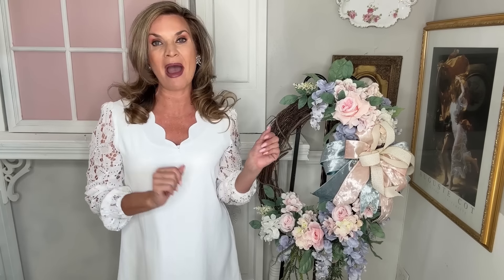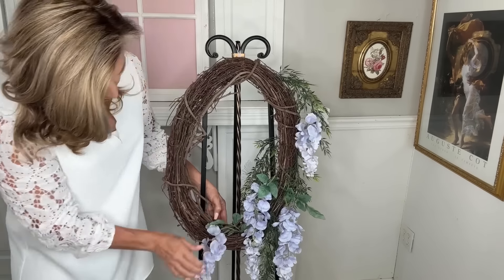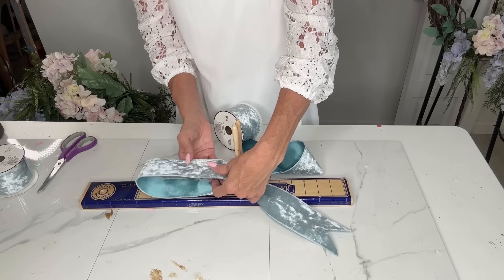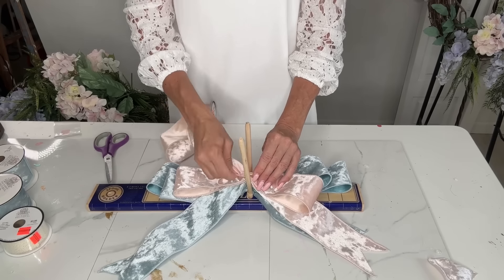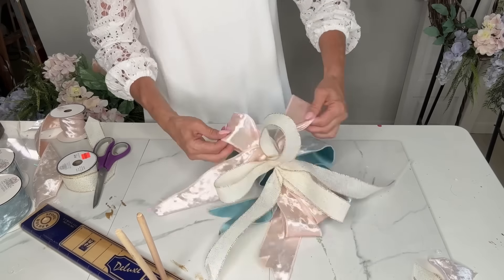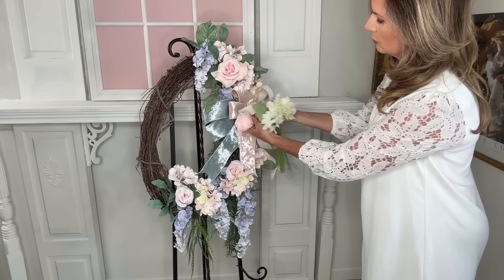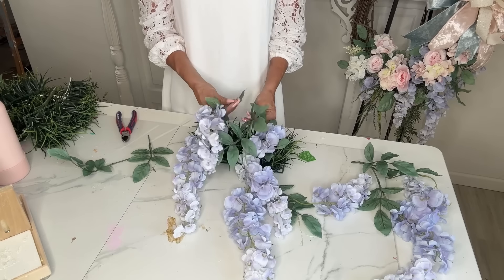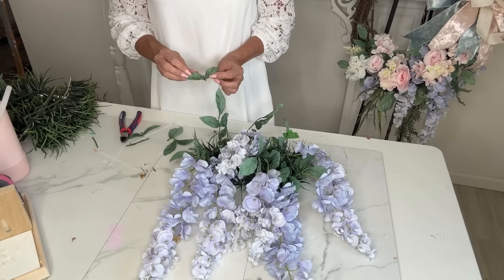🌿🎀((NEW!!!)) DIY French Manor WREATH + SWAG DECOR CRAFTS~Bridgerton~ 🌿🎀 Olivia's Romantic Home DIY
"With God all things are possible" Matthew 19:26